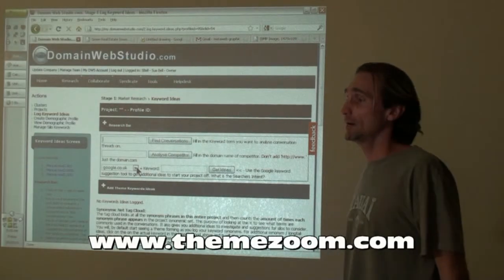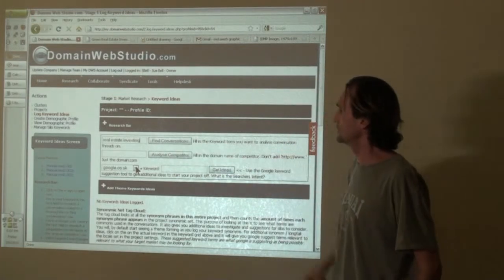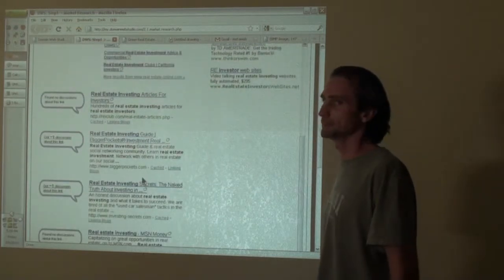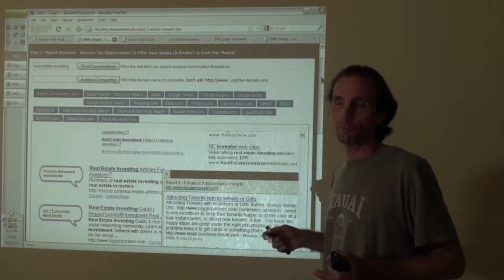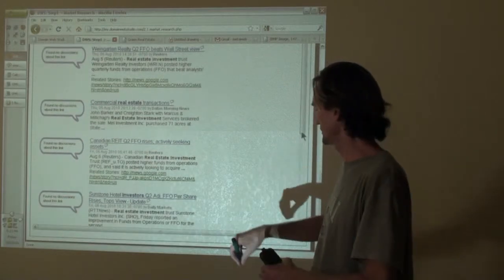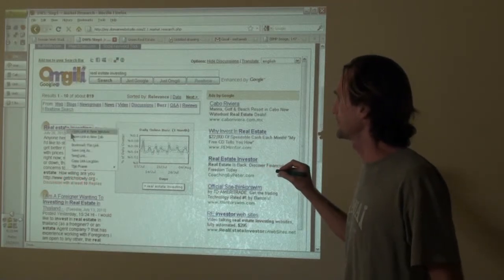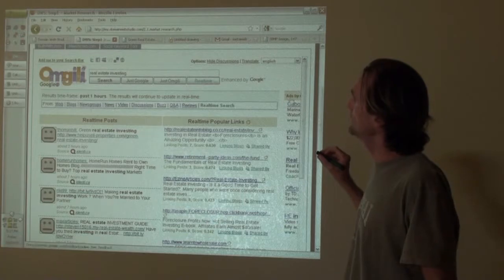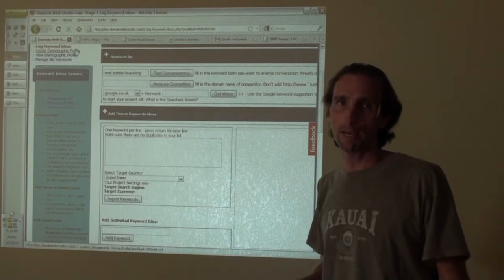Part 7: Killer SEO Application and Market Domination (Advanced Level SEO Course)